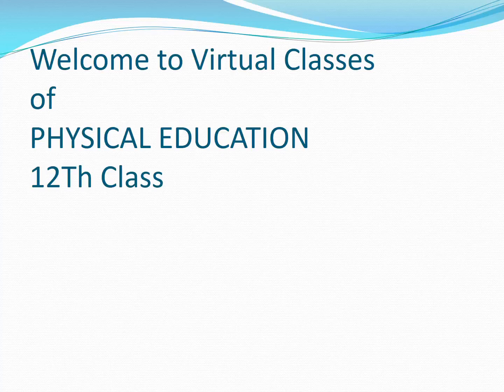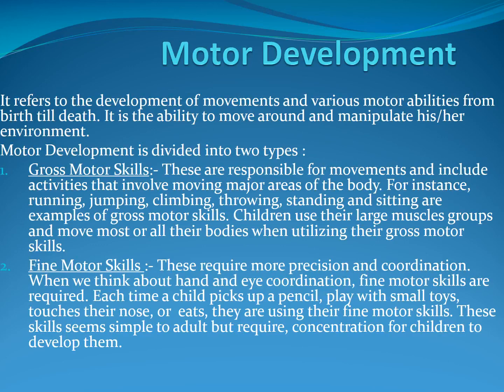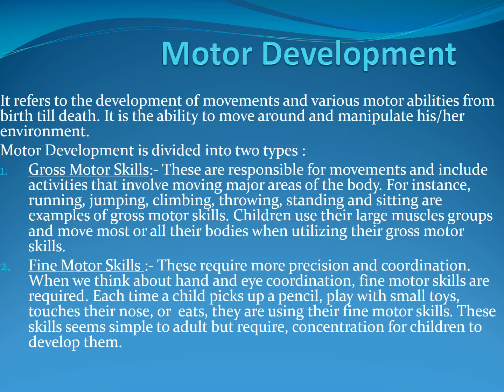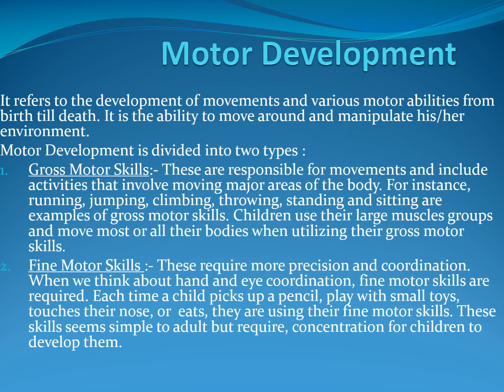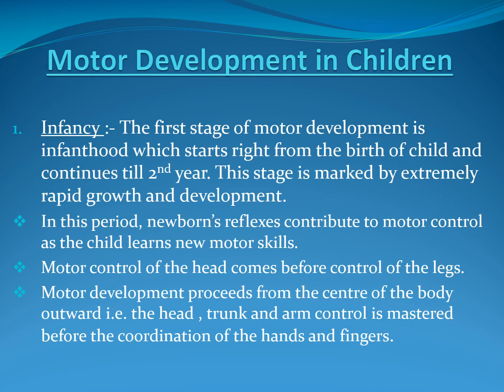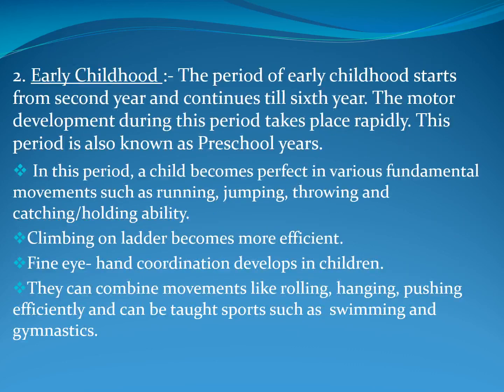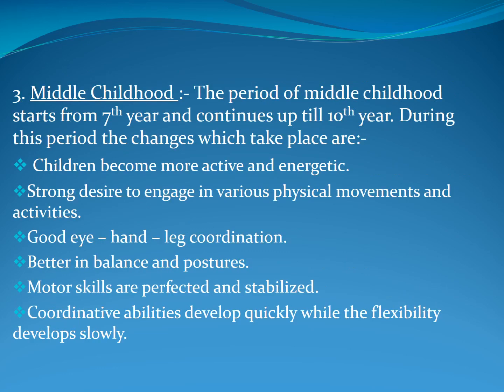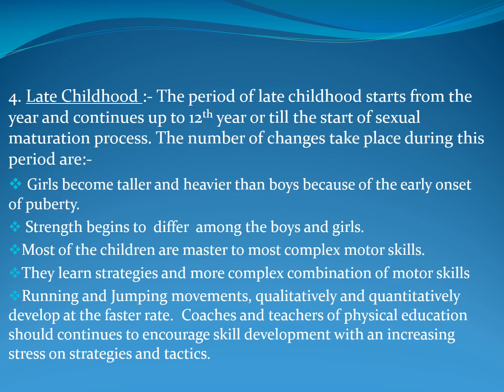Class 12 Physical Education Chapter 5 Topic 1